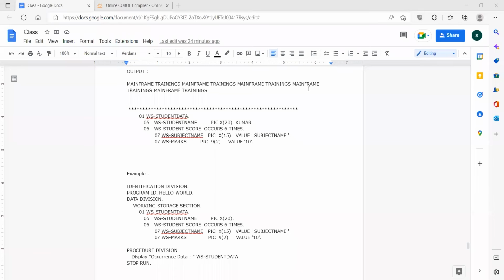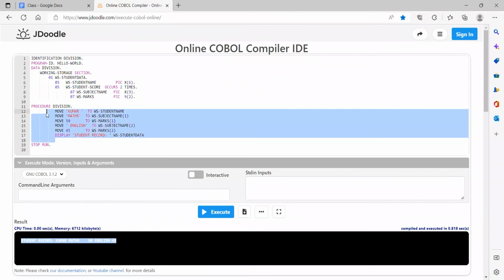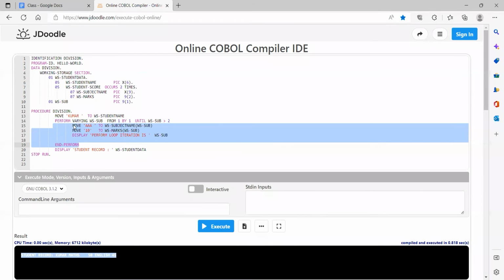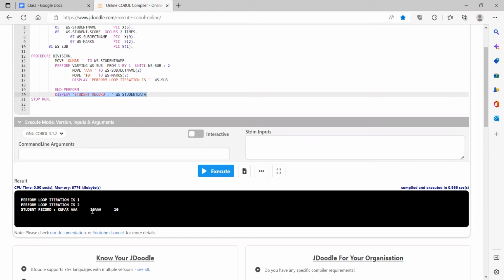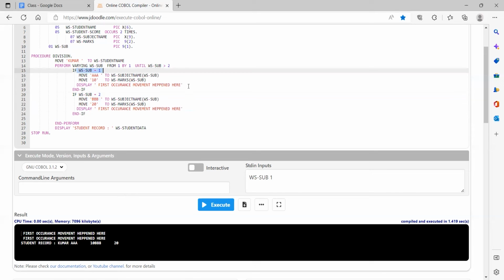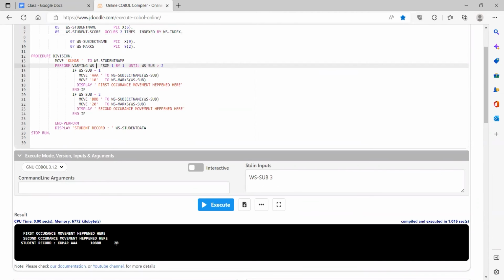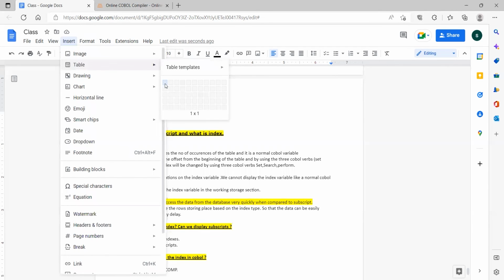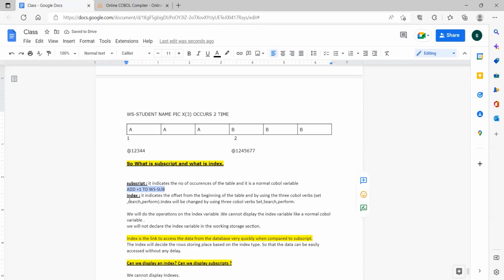Cobol Occurs Clause Part-2